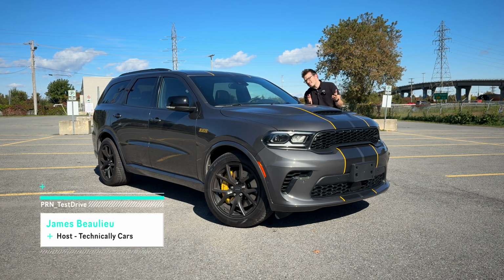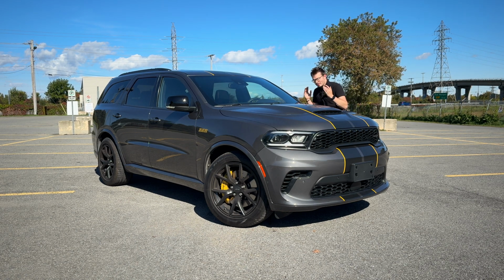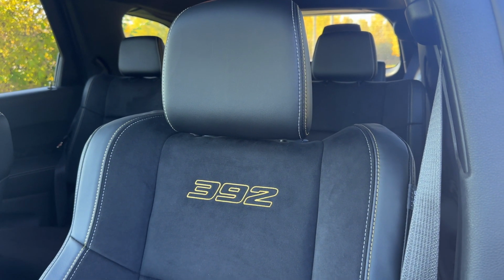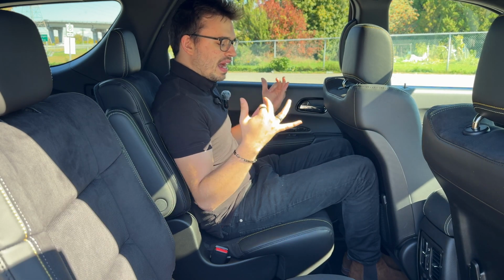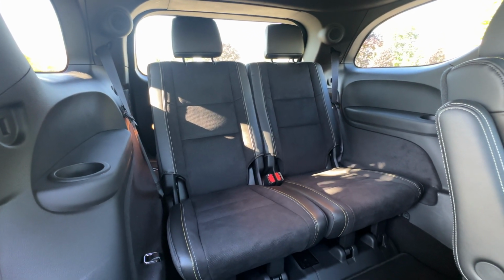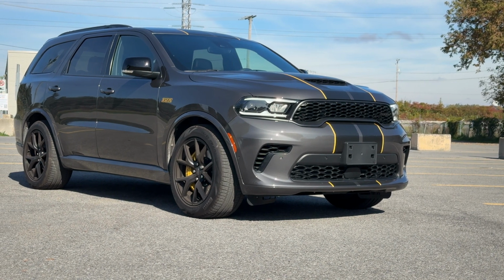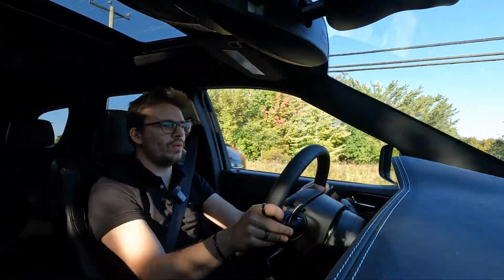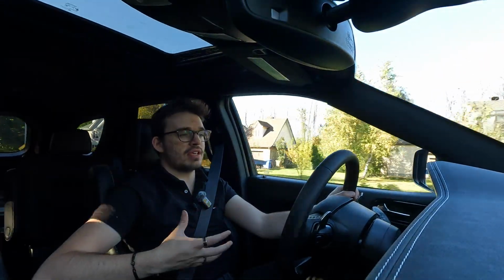Last Call for the 2024 Dodge Durango SRT 392 AlcHEMI Full Tour & Review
Dodge isn't quite done with the Durango yet, but for 2024 you can get this special AlcHEMI edition to celebrate this being one of the longest production cycles for an SUV in the history of time.

Unique videos of all the cars he features here on TestDrive can be found over on Technically Cars.

This week James is driving the 2024 Dodge Durango SRT 392 AlcHEMI, a special Last Call edition for this mid-size SUV as it sails off into the sunset. While 2024 isn't the final year for the Durango, they're starting the festivities early with some special editions. James goes over what makes this one unique along with his thoughts on the Durango overall. He jumps inside to discuss the tech and features, then takes it on a Test Drive.

Chapters
00:00 Intro & Exterior
03:03 Front Seats
07:31 Second Row
09:16 Third Row
10:24 Exhaust
10:32 Test Drive
18:03 Final Thoughts
19:03 End Screen